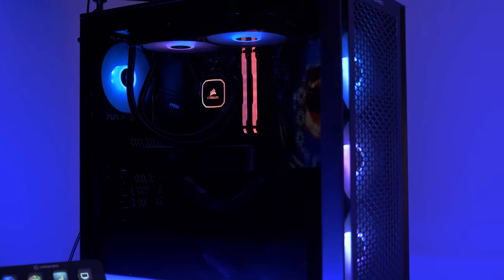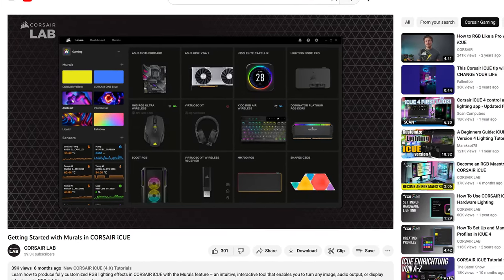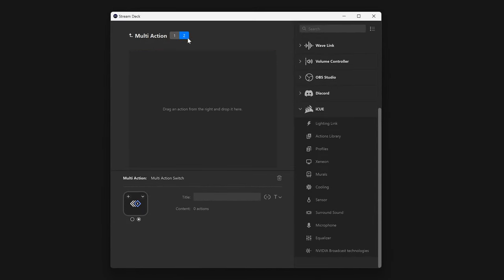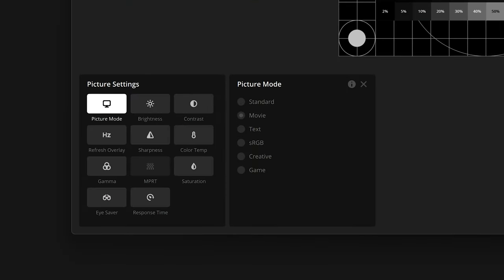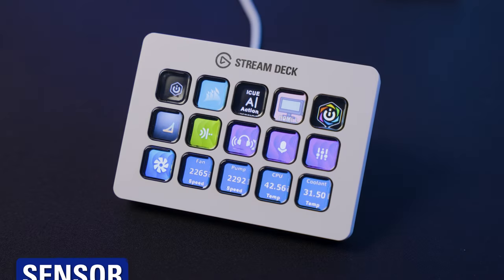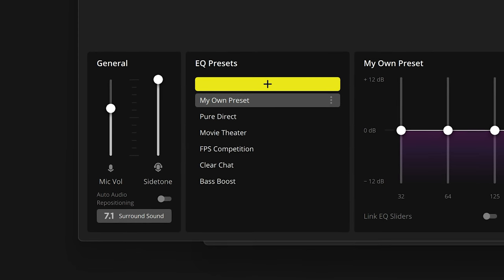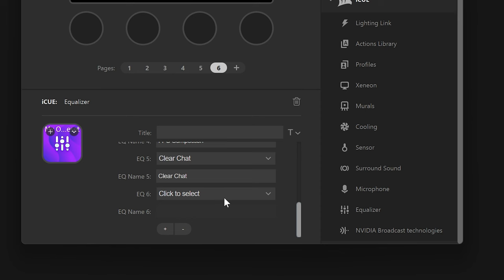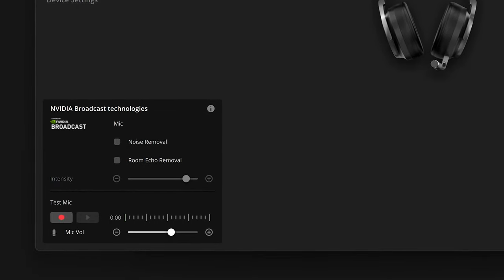Control your Corsair iCUE RGB, Cooling, Monitor, and more with Elgato Stream Deck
In this Plugin Spotlight, we're having a look at how Corsair iCUE integrates with Stream Deck. A convenient way to control your PC's RGB Lighting, Headset's Audio, Monitors Settings, and even cooling with the tap of a key.

This plugin is only compatible with iCUE software.

Voiceover recorded on Wave DX and Wave XLR.

00:00 Intro
00:22 Murals
00:47 Profiles
01:11 Actions Library
01:22 Xeneon
01:42 Cooling
01:58 Sensor
02:15 Surround Sound
02:27 Microphone
02:48 Equalizer
03:02 Nvidia Broadcast